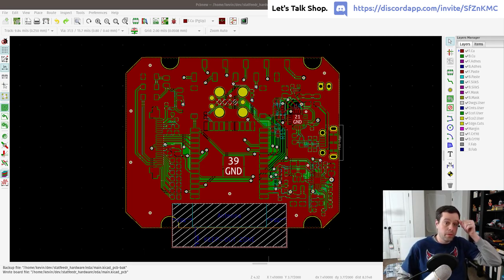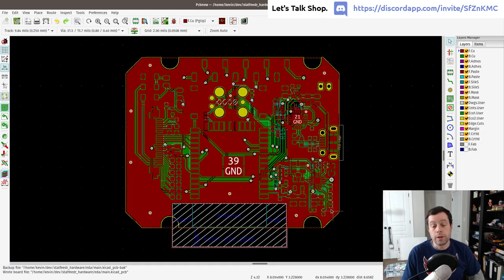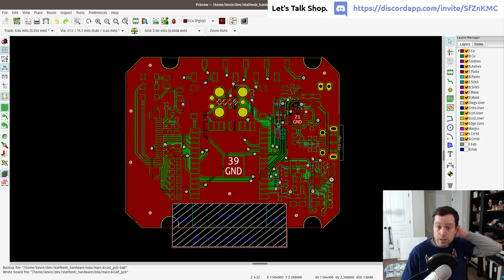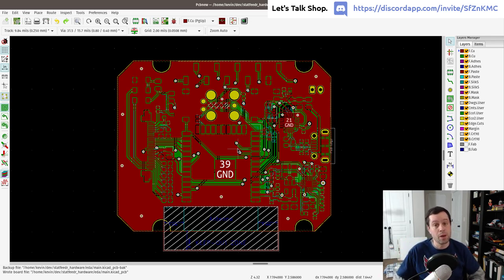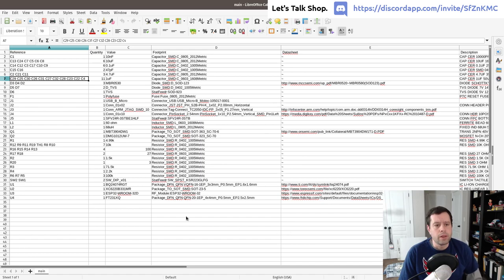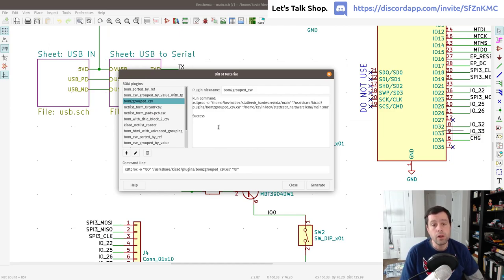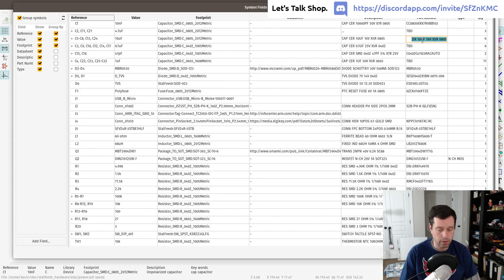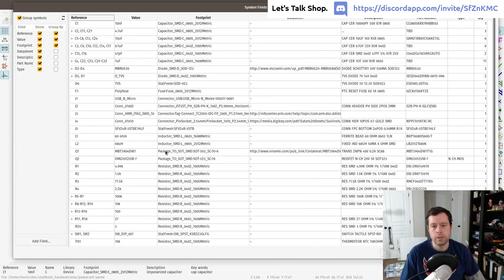Creating an ESP32 E-Paper Dev Kit: Bill of Materials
Once the layout is finished we have to go through the semi-tedious process of making sure we have an exact part number for every component on the board. In this video I walk through the first part of that so we can have a final BOM to send to the assembly house.